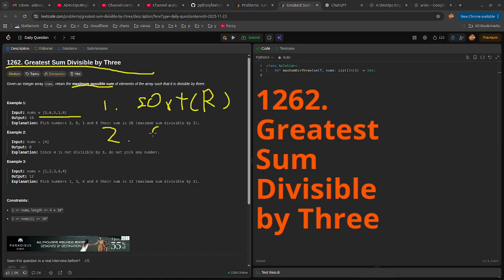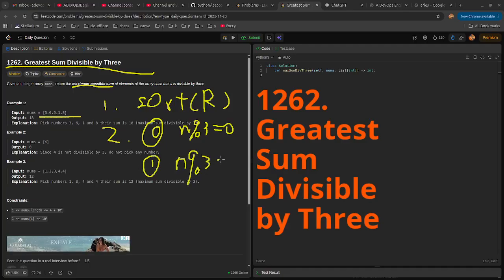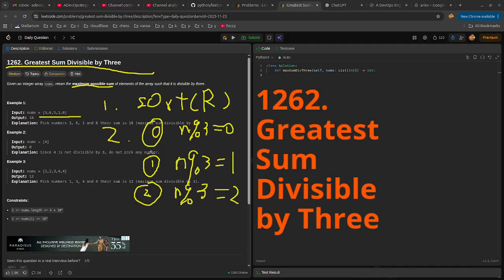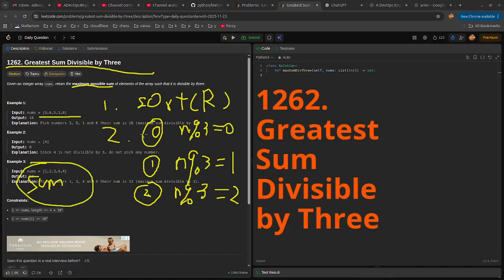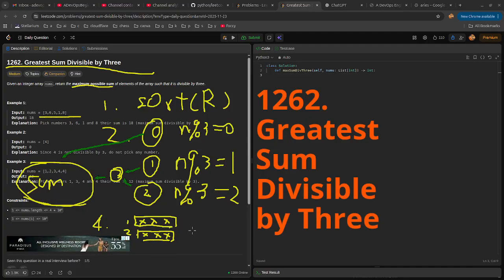Leetcode Daily Challenge 1262. Greatest Sum Divisible by Three